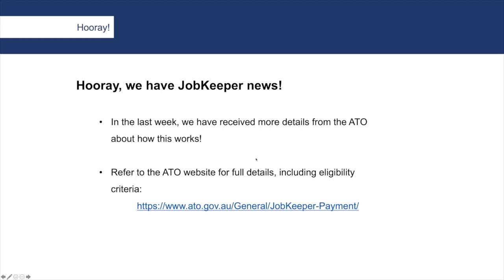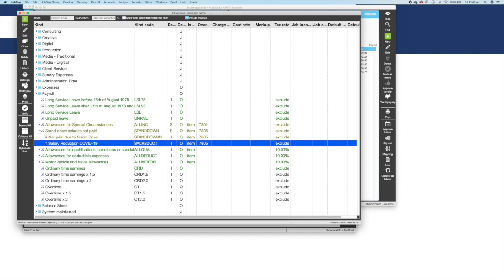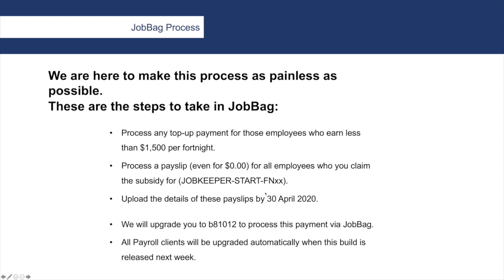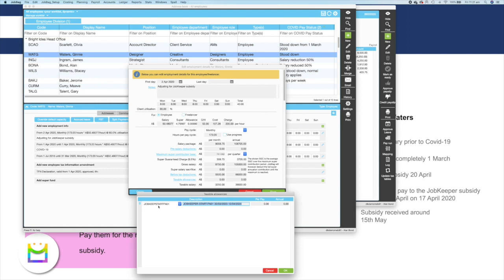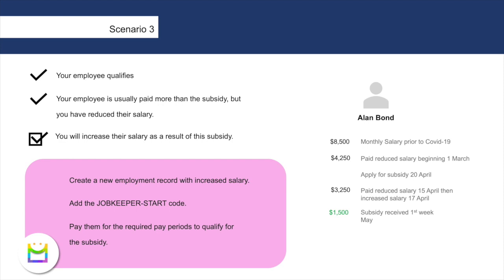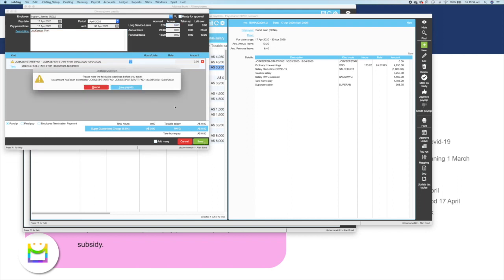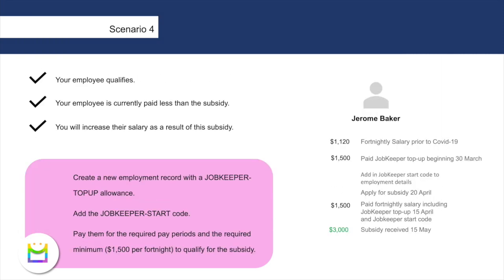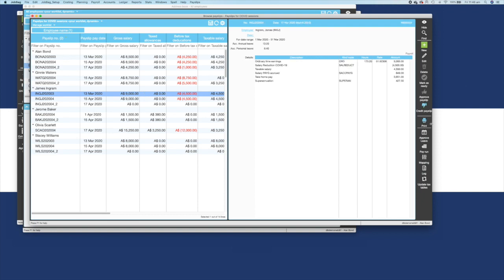JobKeeper Update_Adding Subsidy in Employment Details and Payroll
Presented 17 April 2020. This session covers how to add the JobKeeper Subsidy items in Employment Details and Payroll, and how to register eligible employees.